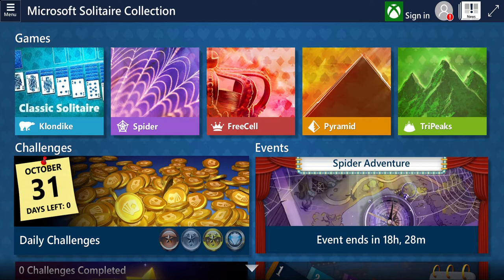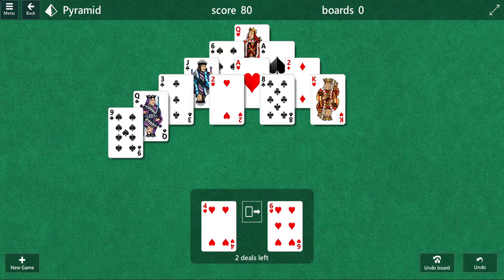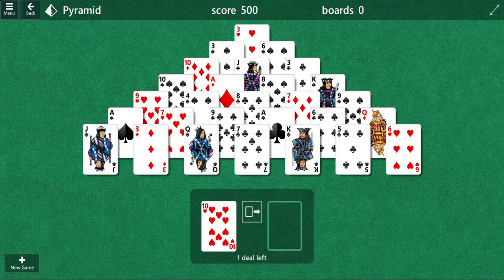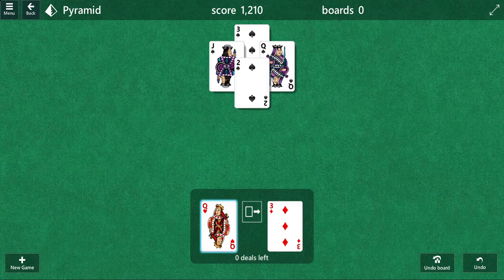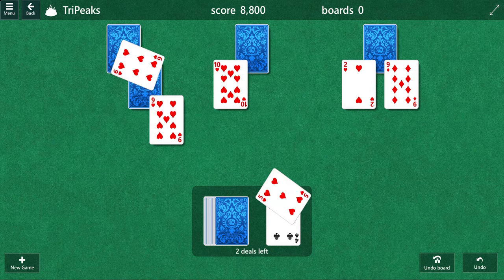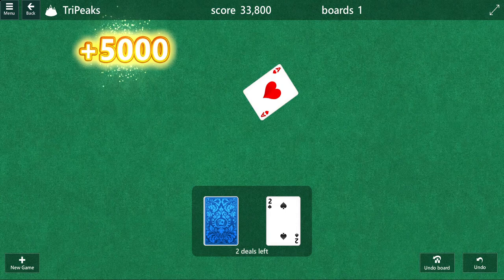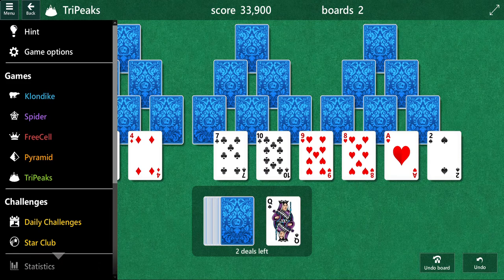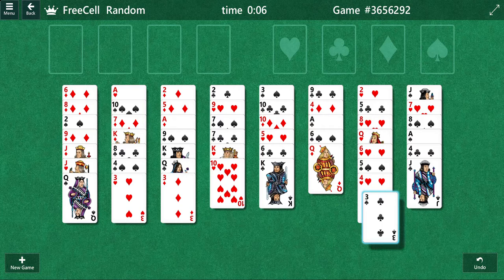LET'S PLAY - Microsoft Solitaire Collection HOWL-O-WEEN SPECIAL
Look out! Here comes my brand new video where I demo new Solitaire game modes developed by our friends over at Microsoft. Thank you Bill Gates for making this dream a reality!